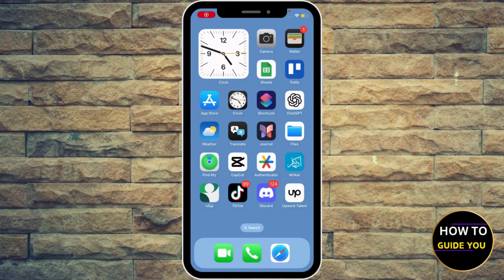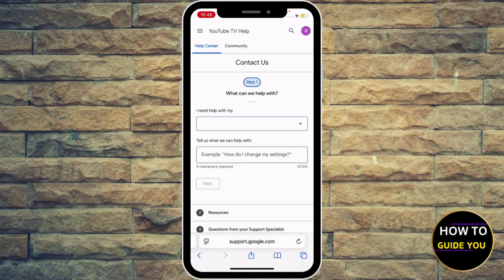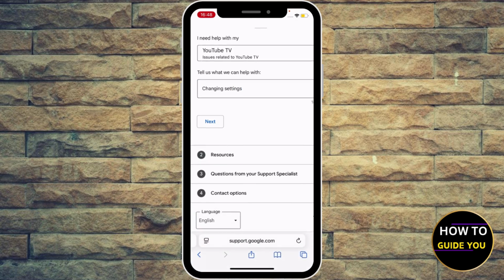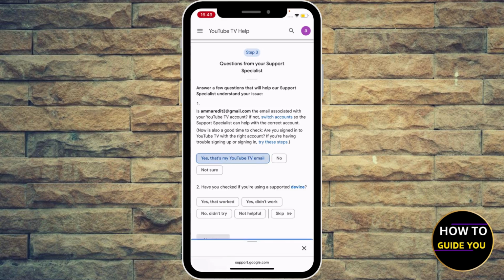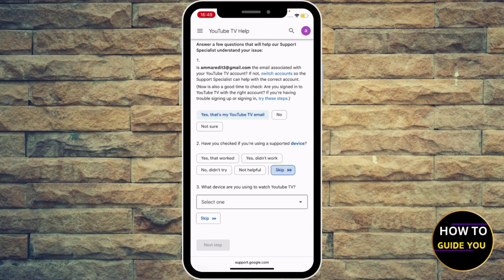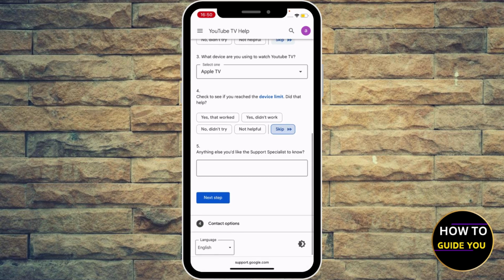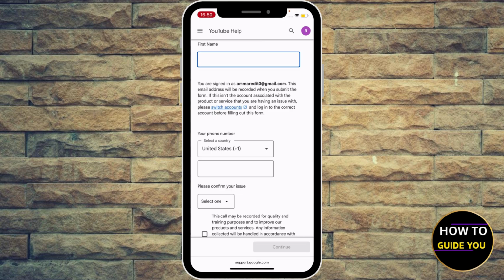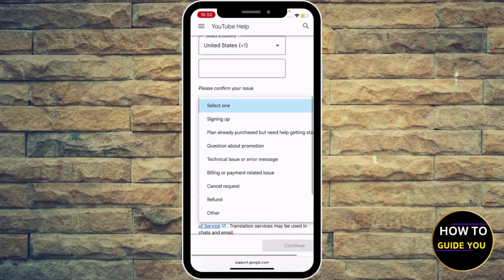How To Contact Youtube TV Customer Service By Phone - New Method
How to contact YouTube TV customer service by phone? If you're trying to reach YouTube TV support and want to speak with someone directly, this video will guide you step-by-step. We'll show you how to contact YouTube TV customer service by phone quickly and easily. Whether you're having trouble with billing, streaming issues, or account problems, this video will help you get the support you need. Learn the fastest way to talk to a real person at YouTube TV.